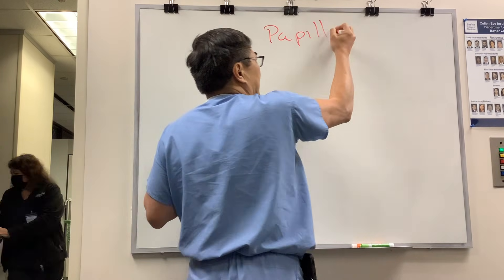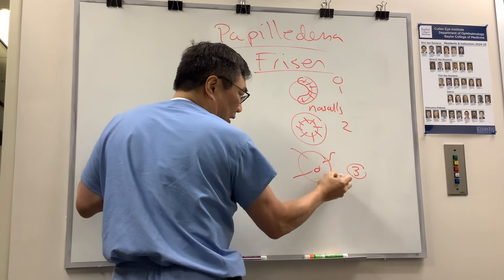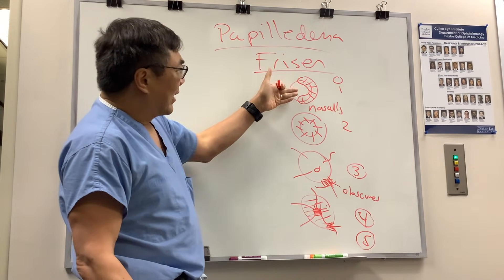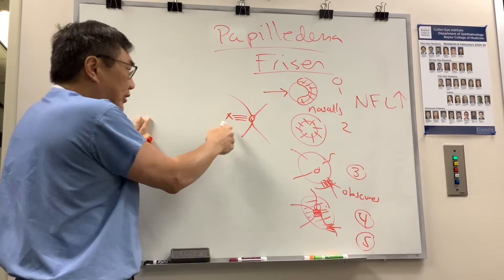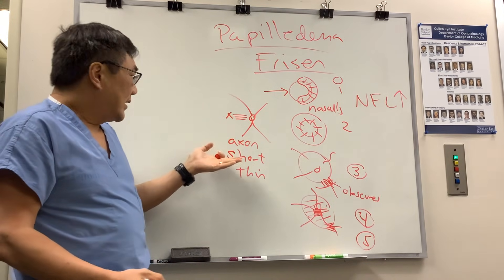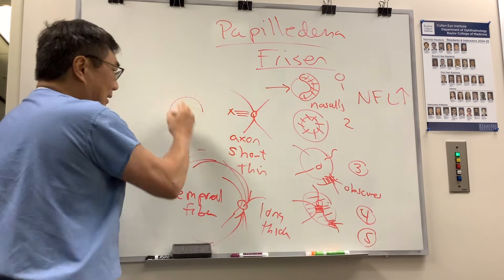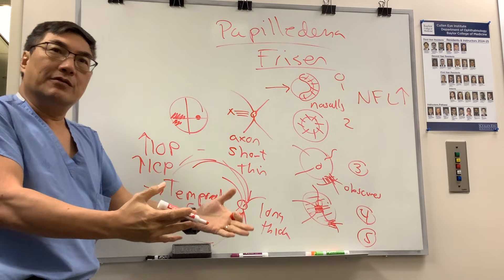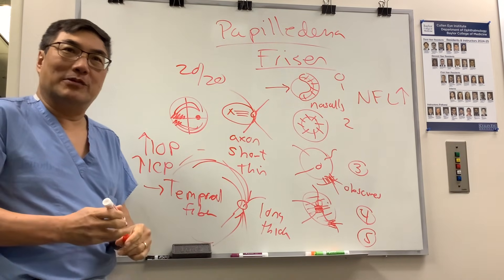Papilledema Grading - Frisen Scale